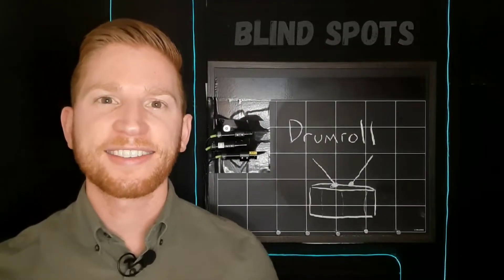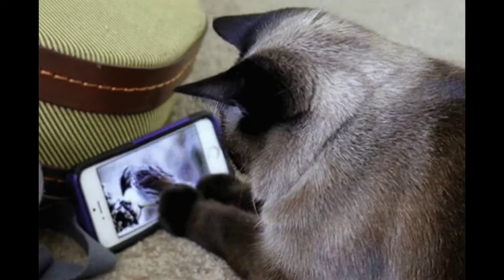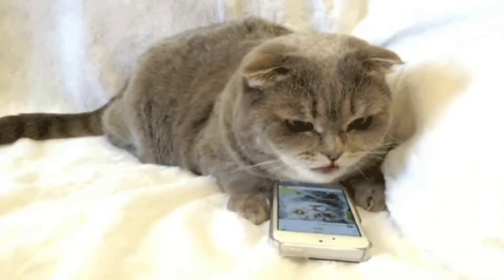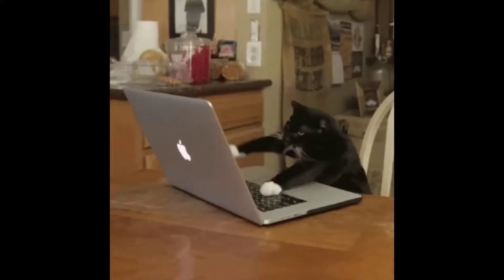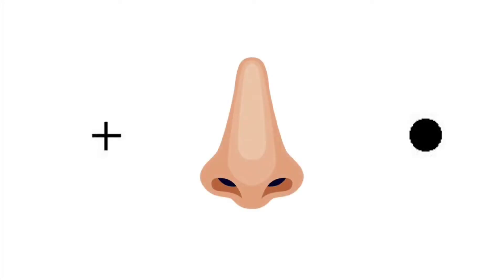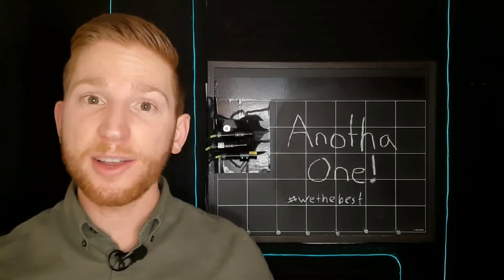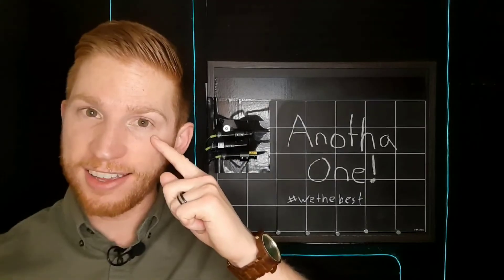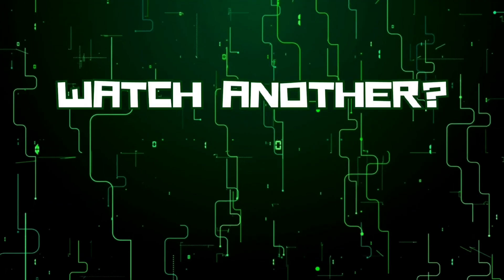Quick Blind Spot Test 👀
How do you find your eye's blind spots?

This quick and easy tutorial shows you how to find the blind spot for both of your eyes in 1 minute!

Your blind spots are areas where your eyes can't see anything because they correspond to the spot where your retinas connect to your optic nerve. You don't have any light-sensitive photodetector cells there.